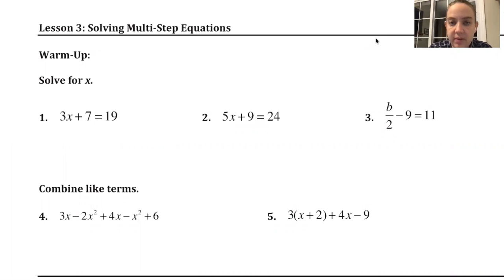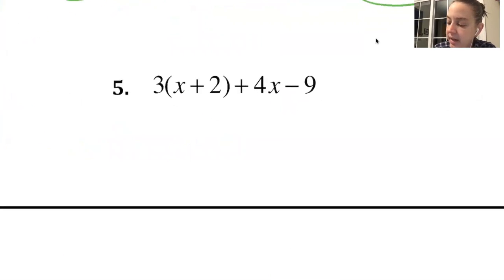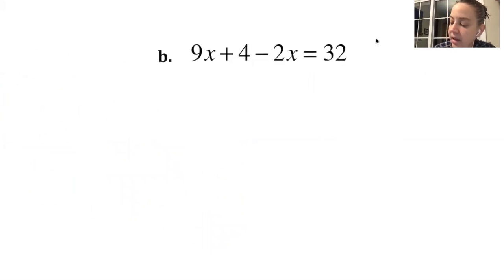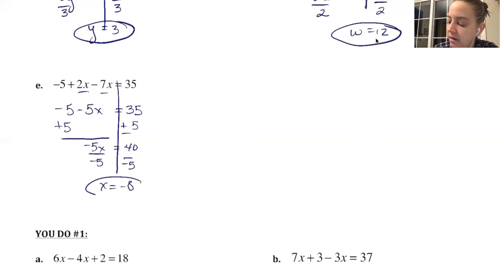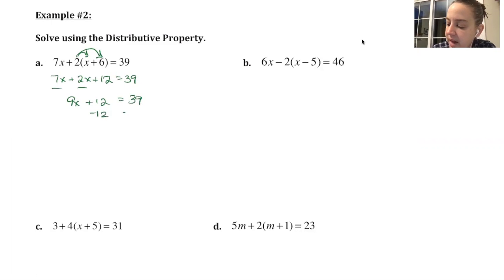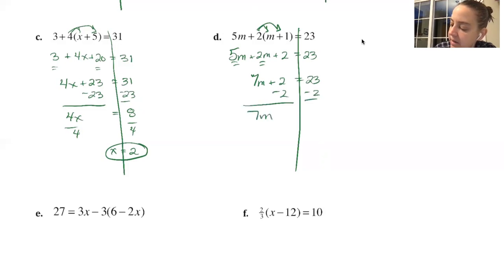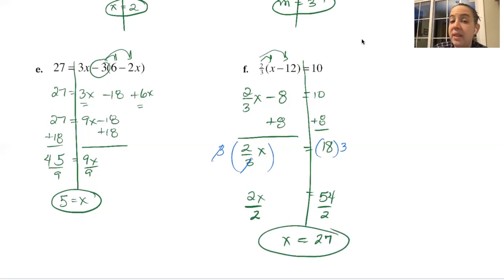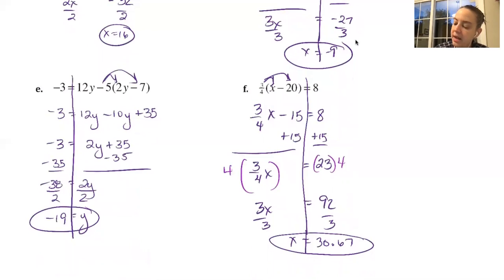Alg 1 Unit 2 Lesson 3